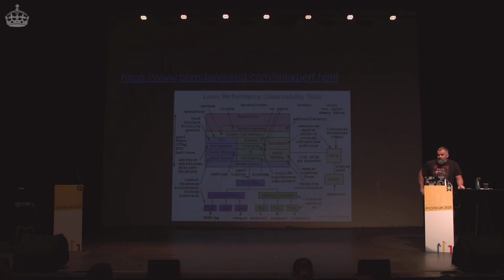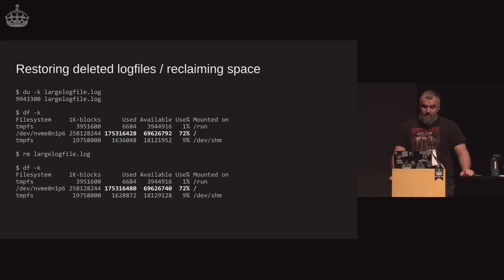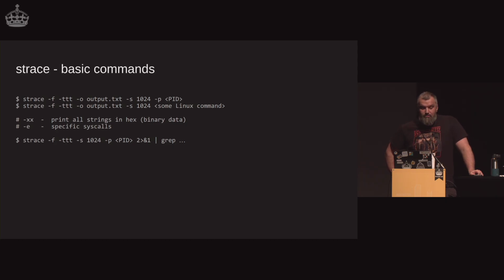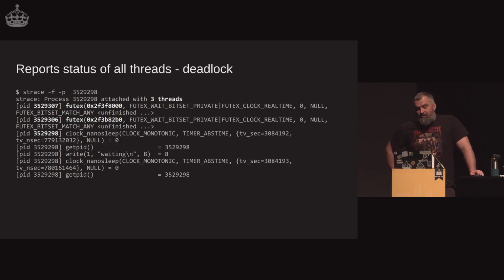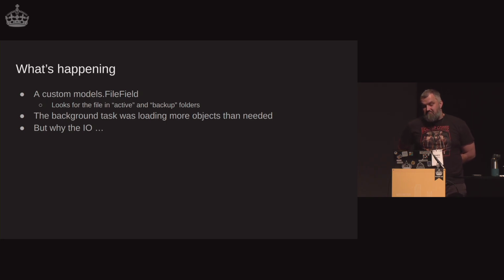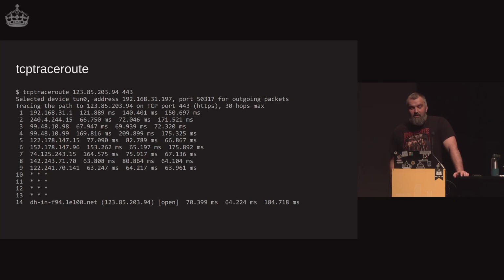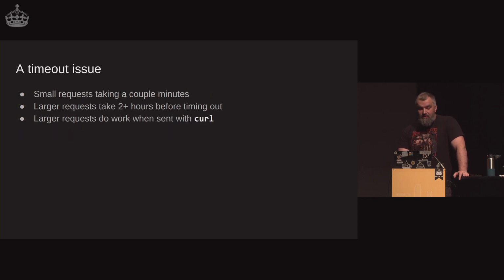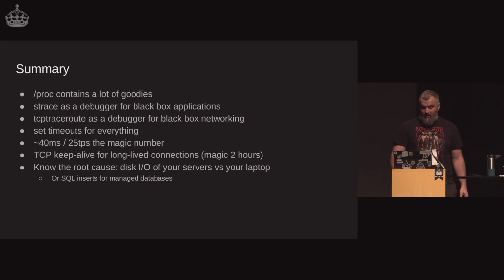PYCON UK 2025: How to solve a Python mystery, Aivars Kalvāns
Using Linux observability tools to learn what your Python application is doing

Has any of your Python applications become unresponsive? Has it deadlocked or is it busy doing something? How can you know? When troubleshooting some Python applications you often don’t have time to analyze the source code and to understand how exactly it is working. Instead, you have to act fast and treat the application as a black box. In this talk, I will introduce useful Linux performance and observability tools that can be used to understand which files, connections, and OS system calls your application is performing. I will also share real-world mysteries that this approach has helped to solve.

Aivars Kalvāns is a FinTech developer, software architect, and consultant. He spent more than 18 years developing and architecting payment card software for acquiring and issuing, accounting and utility payments through mobile phones, ATMs, and POS terminals. At the moment he is a contractor for Ebury exploring the Foreign Exchange area of the FinTech landscape.